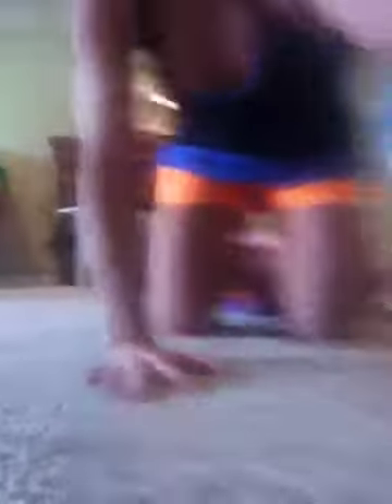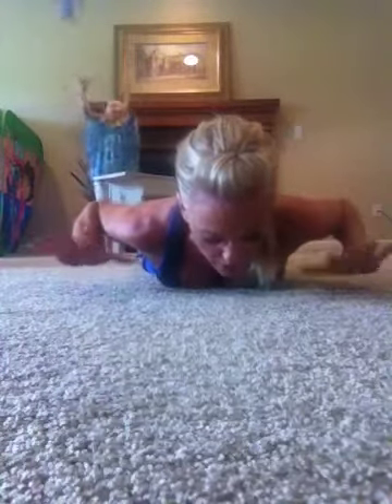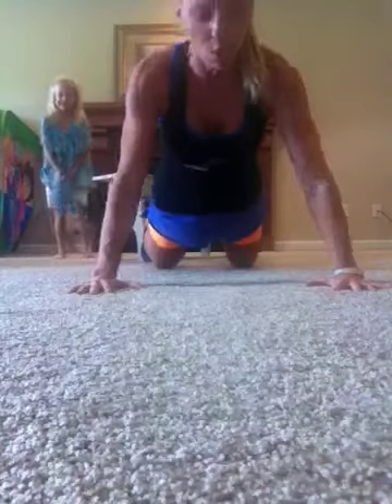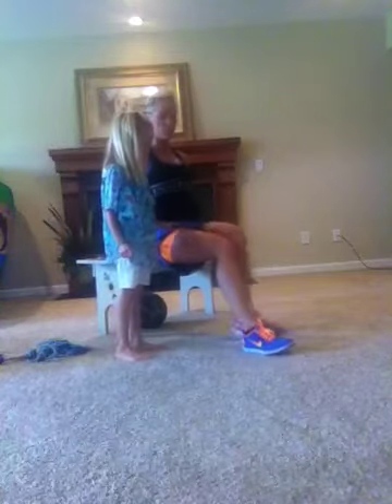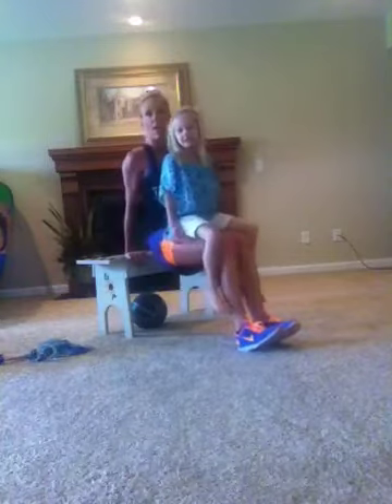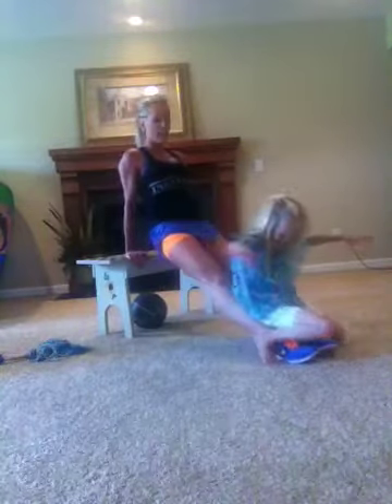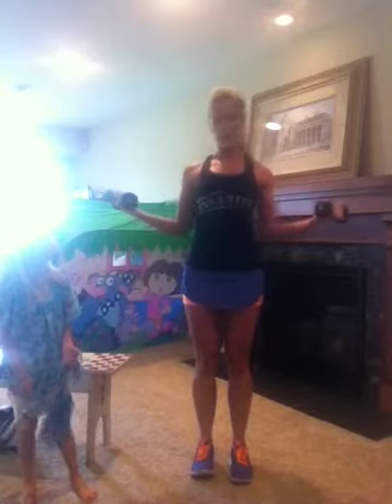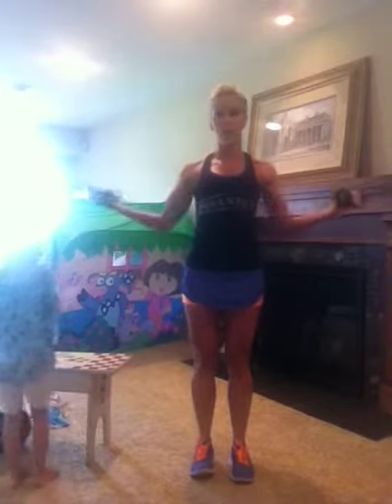Race 4 Fitness arm challenge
Tank top arm challenge~
Time for some variation in our arm challenge for July.

Share this with a friends!